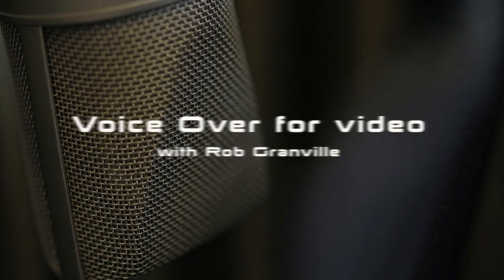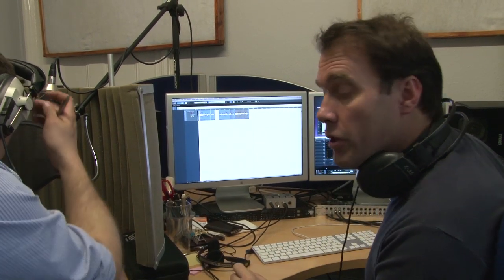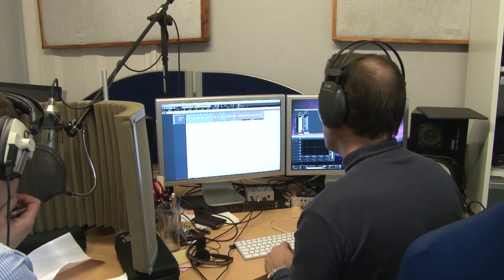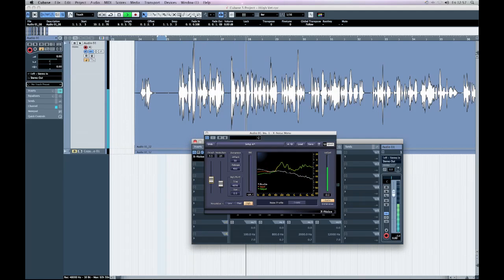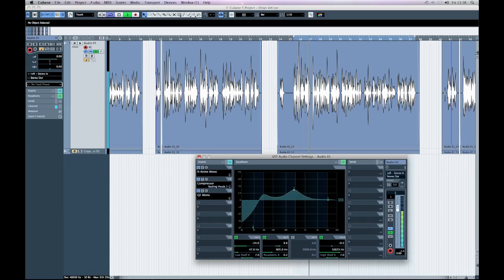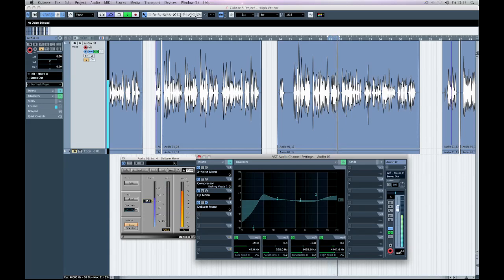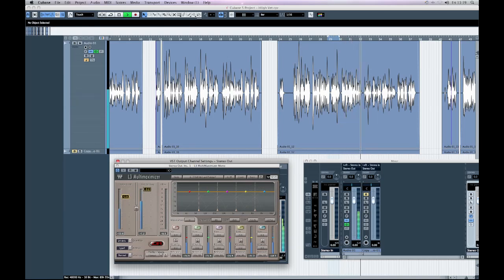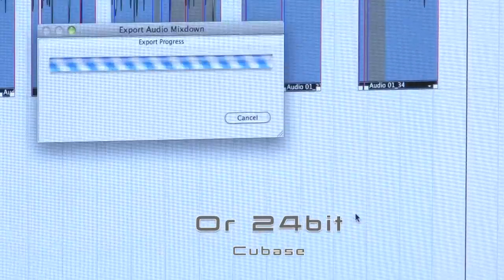How to Edit Voice Over for Video - Techniques & Tips - LittleVoice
Rob Granville, from LittleVoice takes us through a typical Voiceover session - from the session itself to the EQ, mastering and export for use within a video project.  Voiceover featuring Hugh Broom

With 20 years experience in audio production Rob shares his knowledge on his journey with video. Rob owns a video production company called LittleVoice, based in Surrey (littlevoicemedia.com)

Any questions please drop us a line and we will try to answer them.